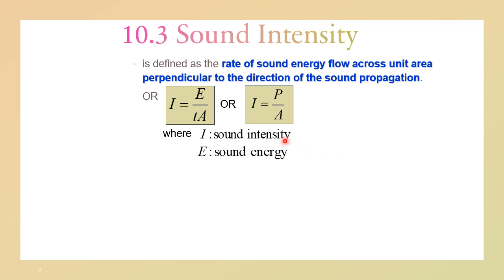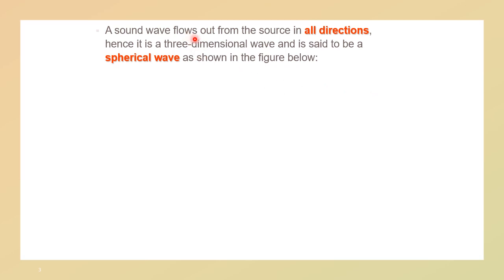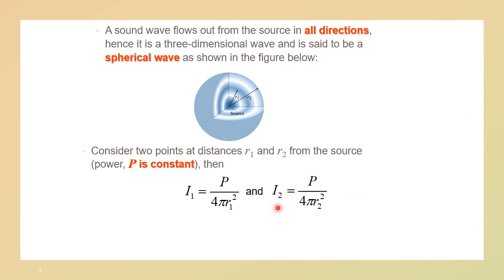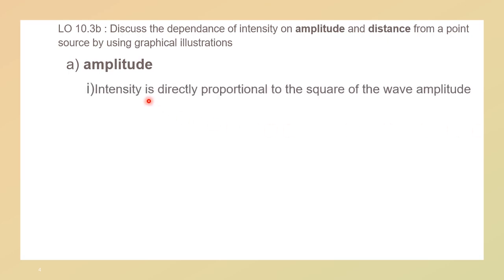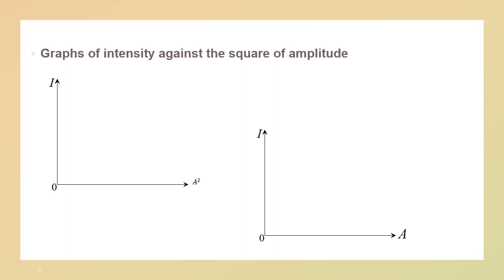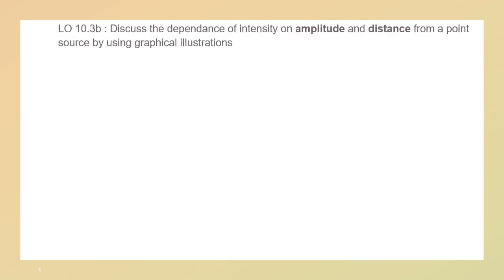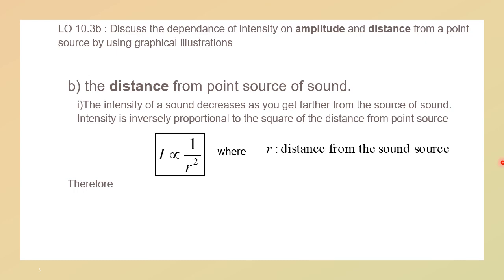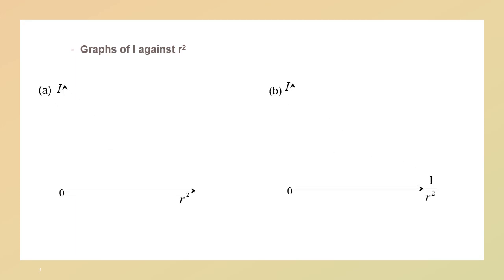Chapter 10, Part V (Sound Intensity)